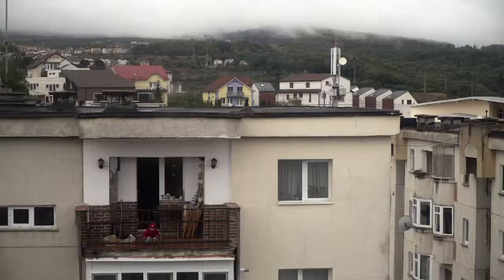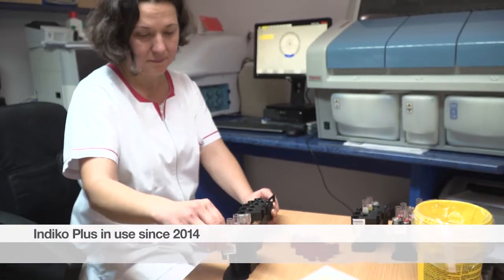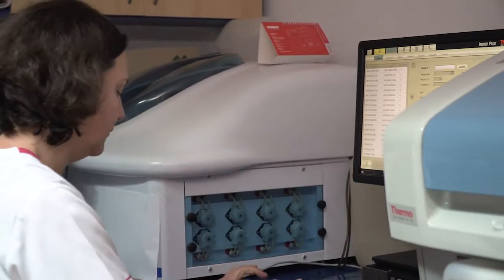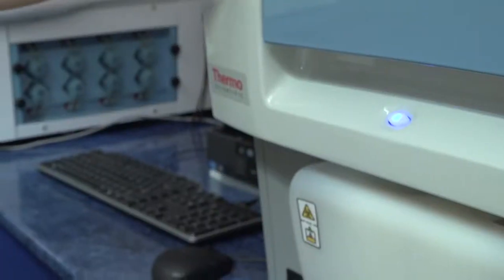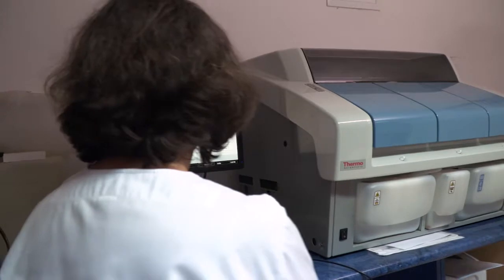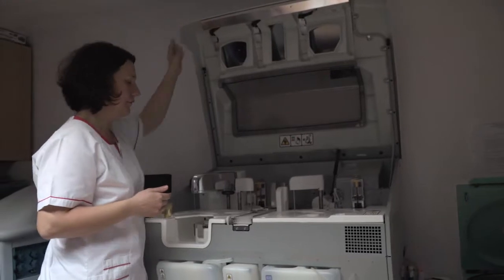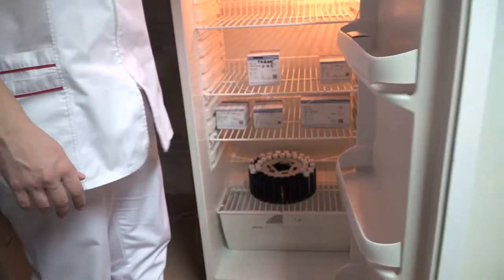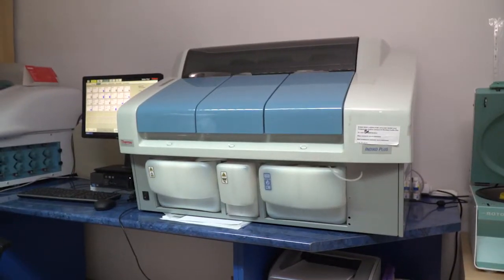Indiko Plus, cost-efficient and reliable clinical chemistry analyzer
Medical doctor in Medias, Romania, bought the Indiko Plus based on its quality. The analyzer is reliable and operates with small quantities of reagents.